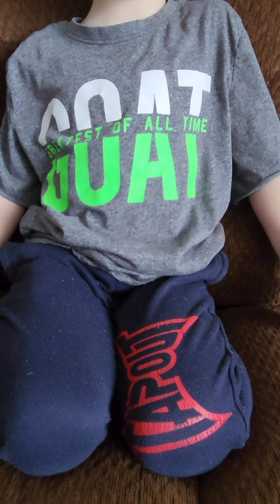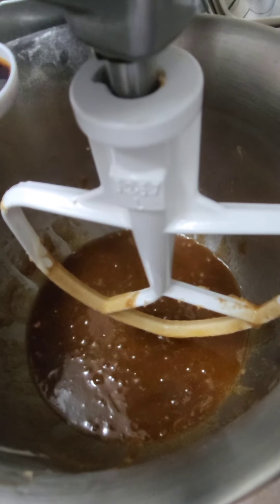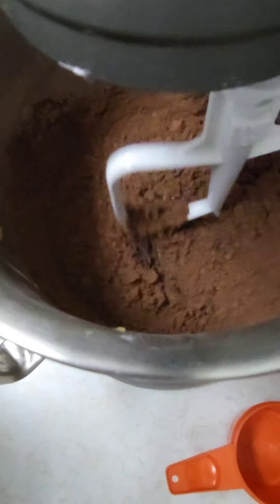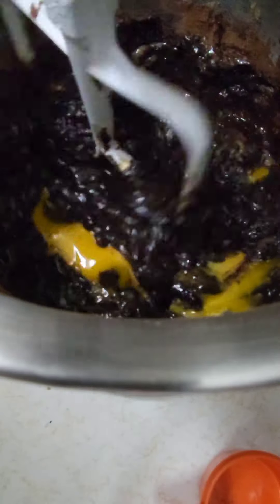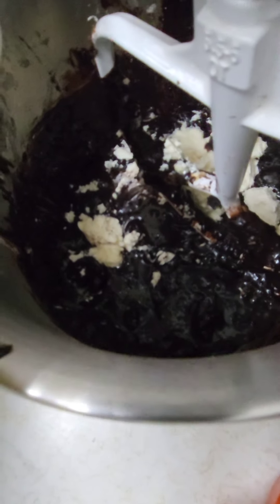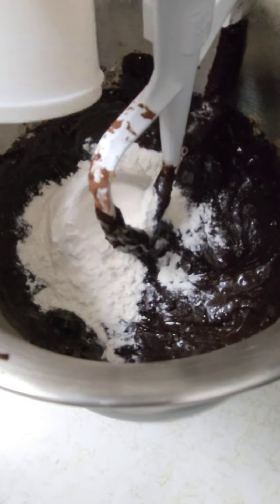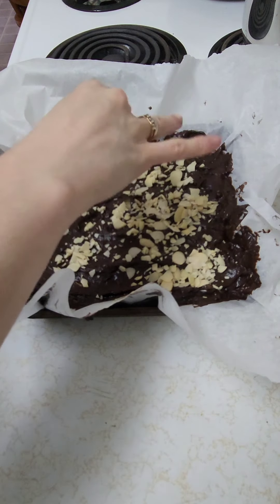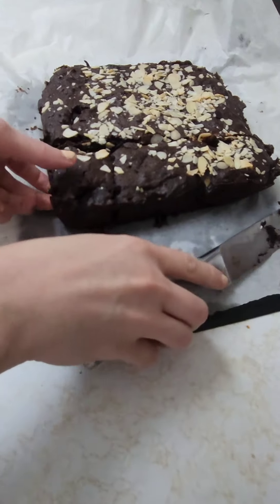Cream Cheese Brownies